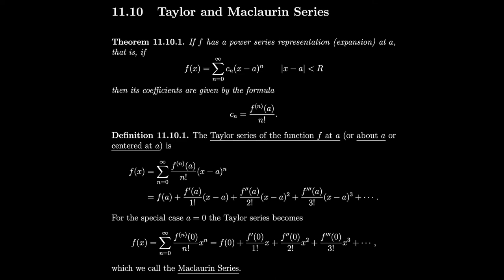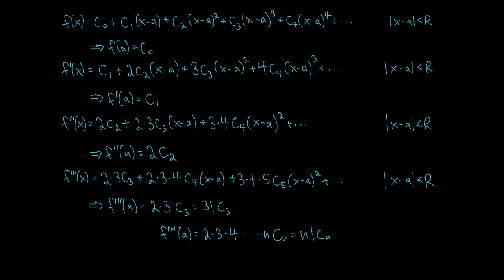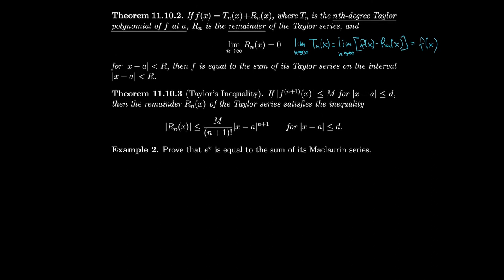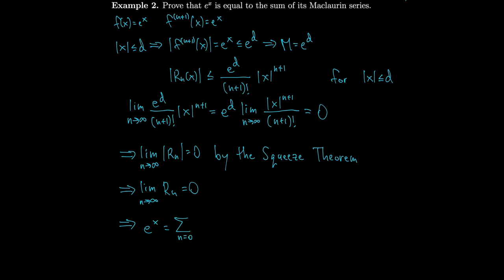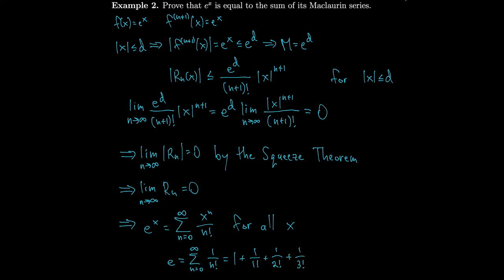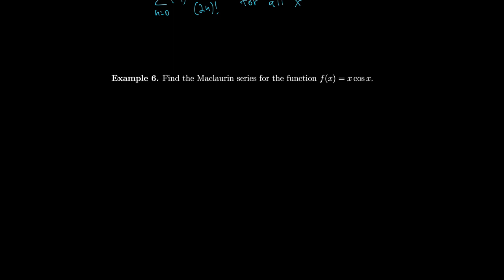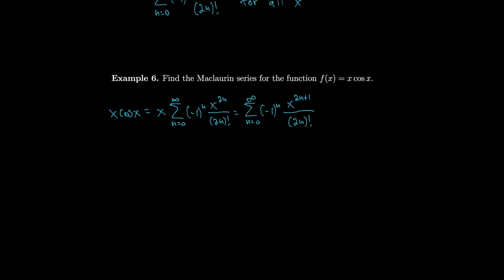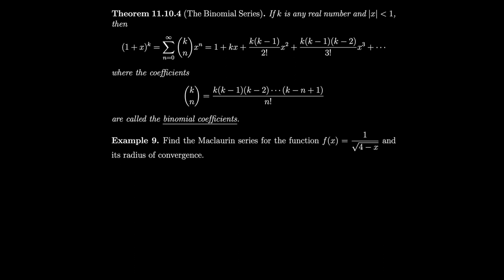Calculus 11.10 Taylor and Maclaurin Series